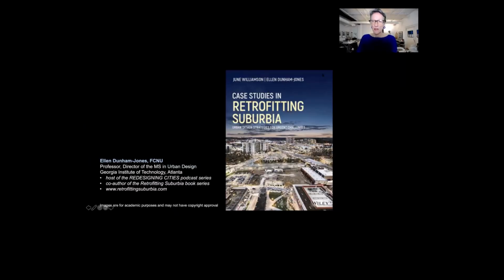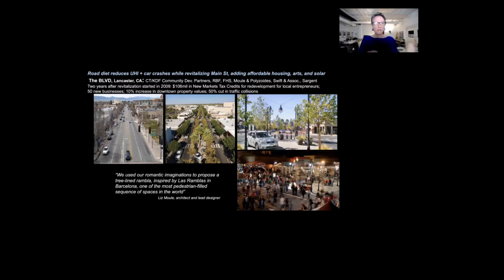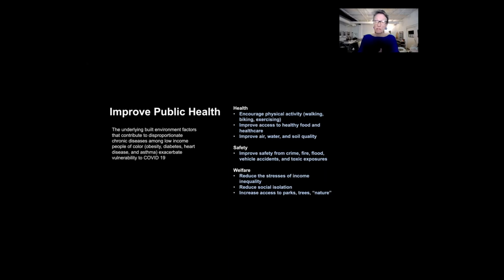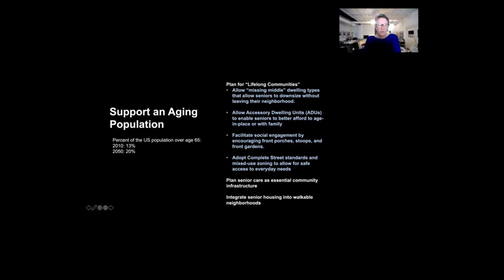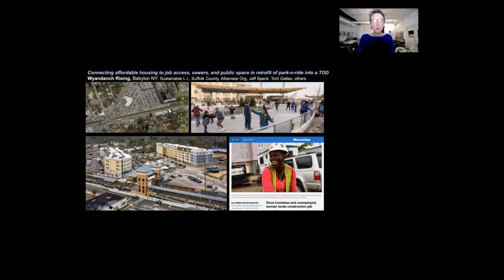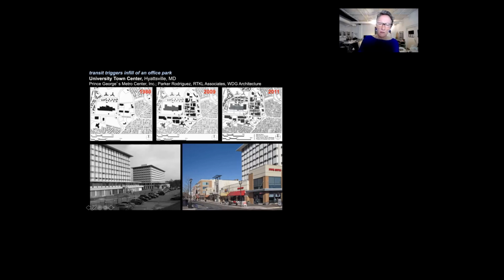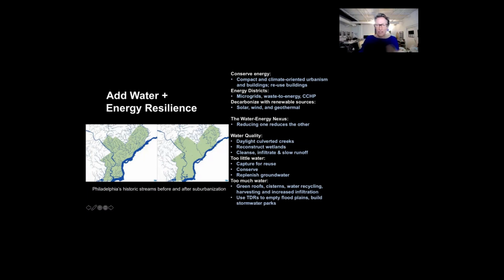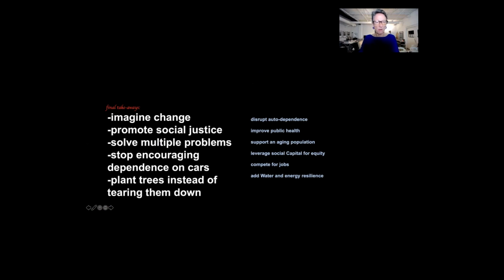Lecture: 1/25/21 - Ellen Dunham Jones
Lecture Title: “Retrofitting Suburbia for Urgent Challenges”